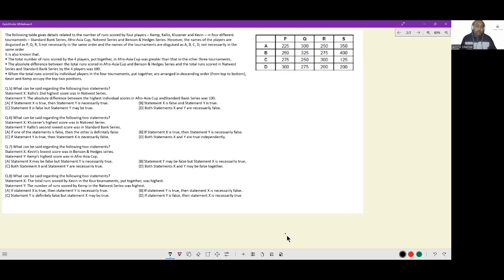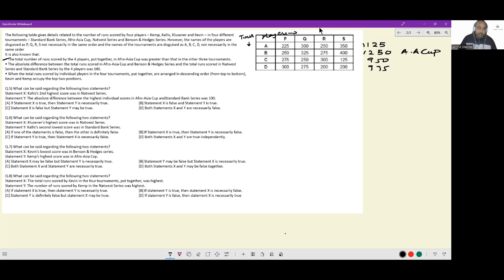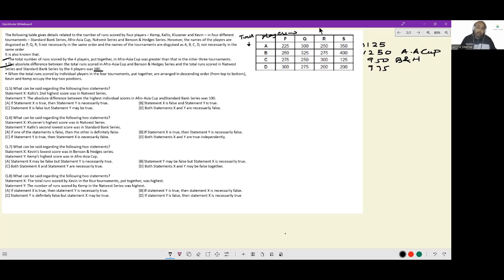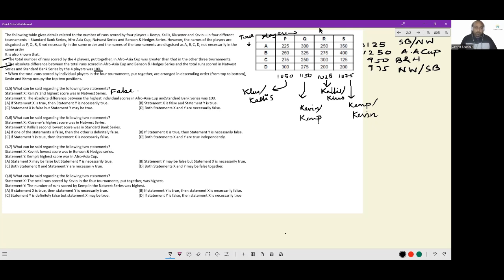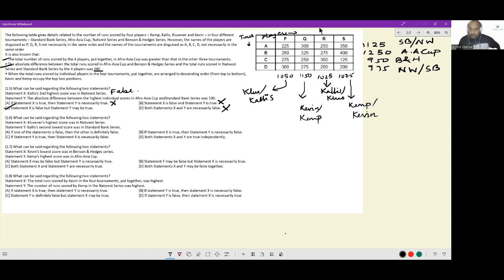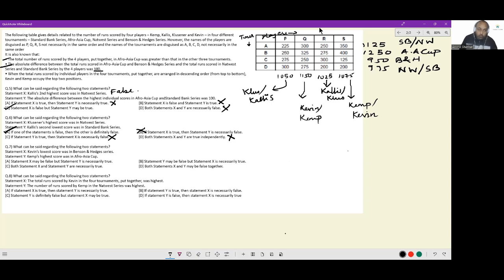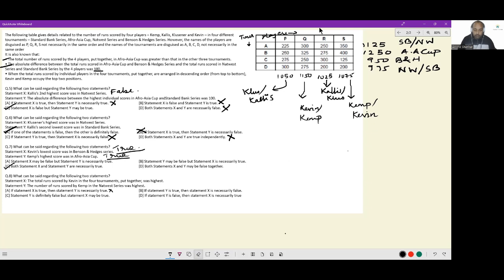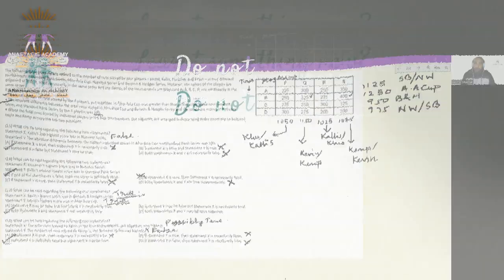Most Expected DILR Sets-112 for CAT, XAT, NMAT, SNAP |CAT 100%iler Arvind Shankar |Anastasis Academy